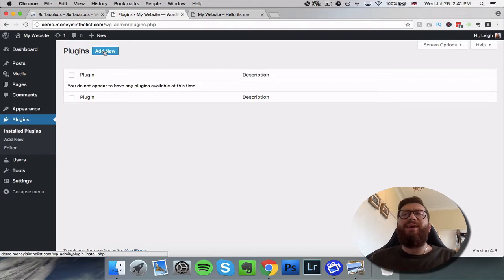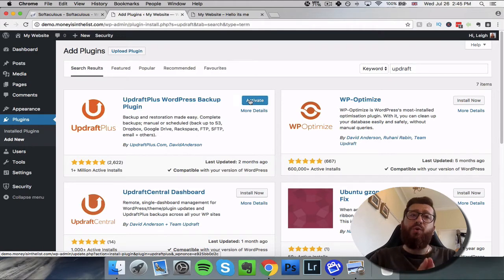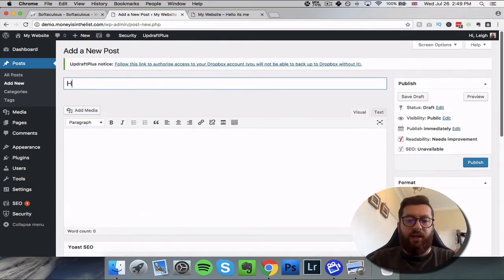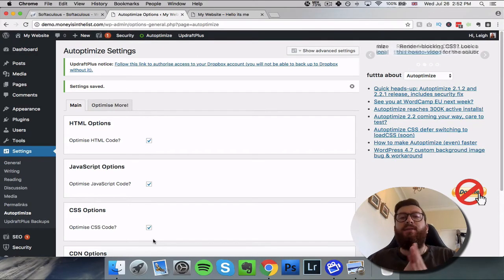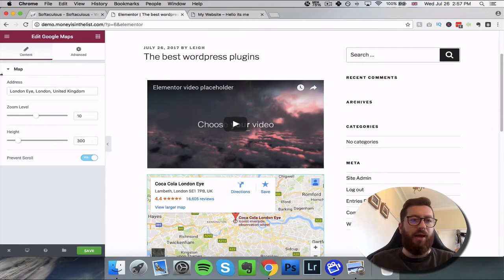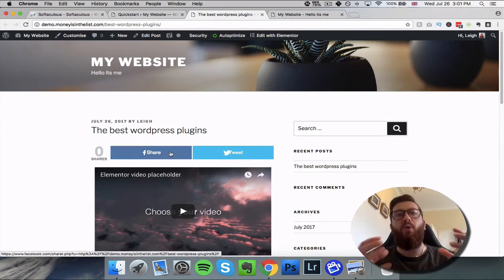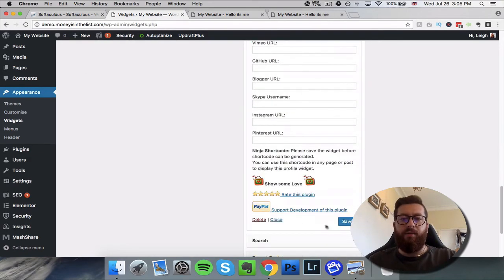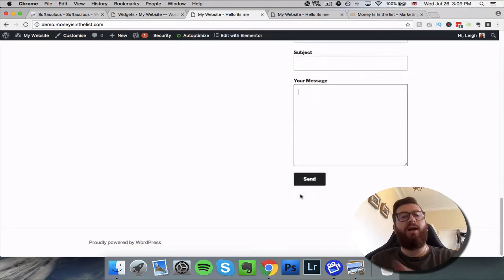The Best & Essential Wordpress Plugins To Install Immediately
In this video I show you the best and essential Wordpress plugins you need to install once you have your Wordpress installation up and running.

This is the Third video in a series of three that will help you go from having no website to having one that is better than 95% of websites out there in less than 30 minutes! How awesome is that?

Video 1 explained how you install Wordpress.

Video 2 I explained how to set up your Wordpress correctly.

Any discussion on finance or investing is just that a discussion or a record of what i have done. I accept no responsibility for your actions.  Any decision should be your own and only invest what you can afford to lose as any investment can go down or disappear.